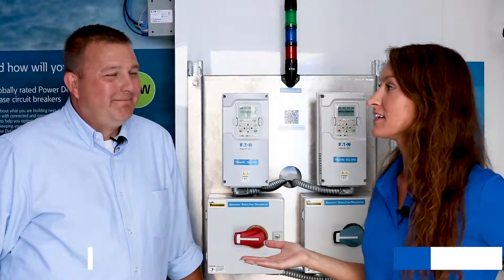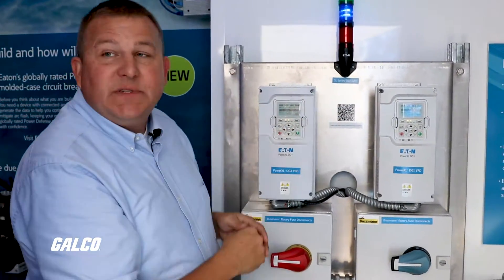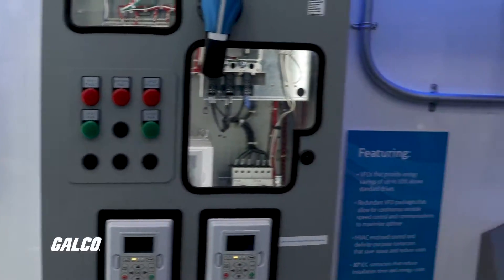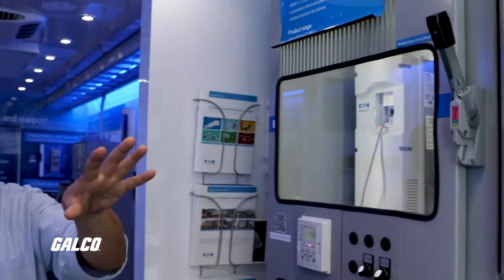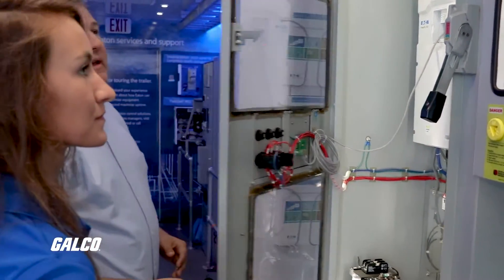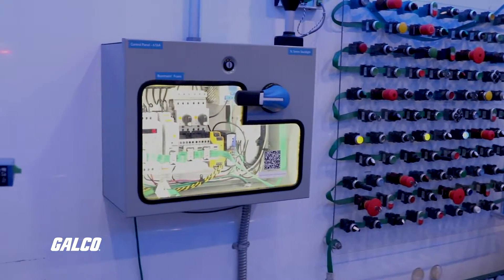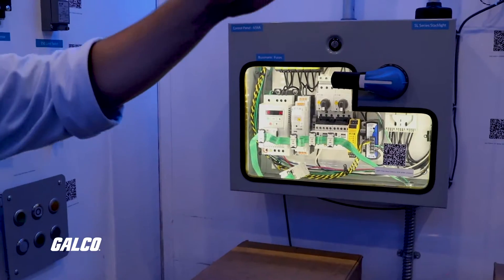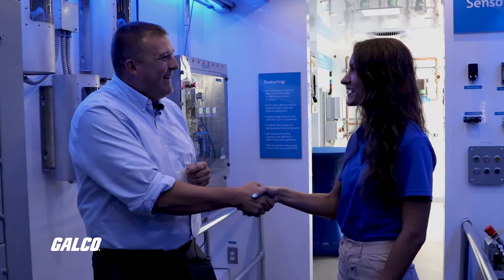The Industrial Controls in Motion Tour by Eaton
GTV gives you an exclusive look inside The Industrial Controls in Motion Trailer, featuring new and exciting products from Eaton!  Ali is accompanied by Eaton Sales Engineer, Rod Derbeck, to learn about what Eaton has been working on.  The Industrial Controls and Motion tour is all about showcasing real-world simulations of the most optimal and efficient control solutions for your application.  Come along!